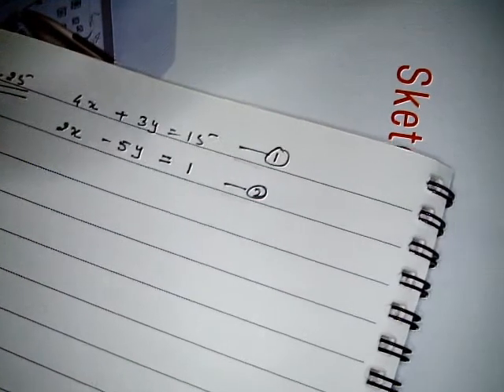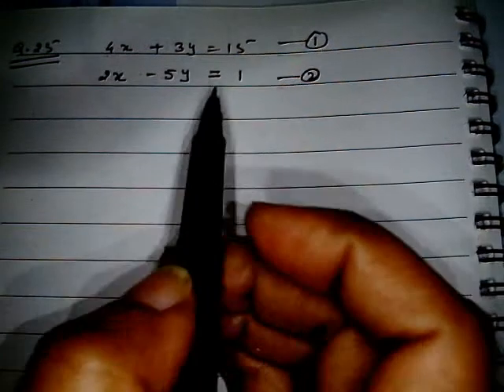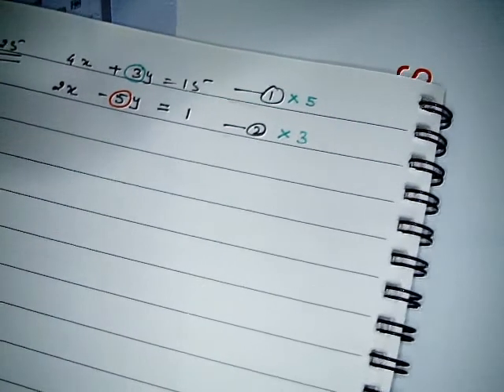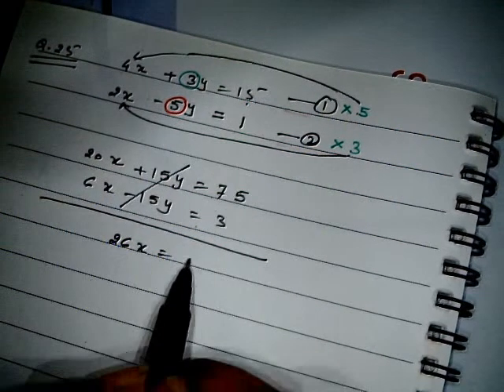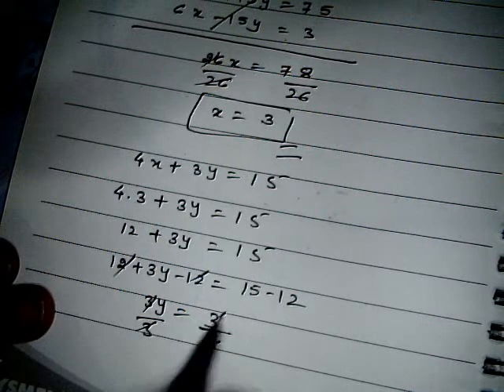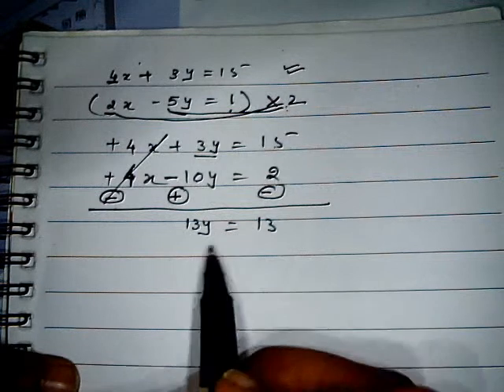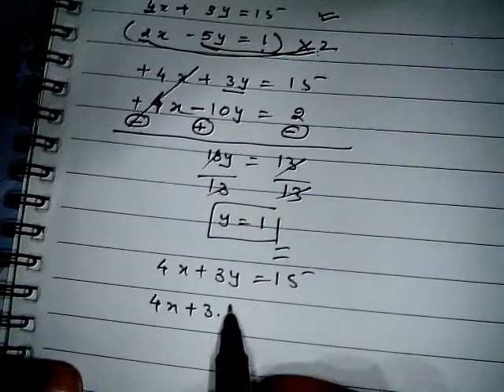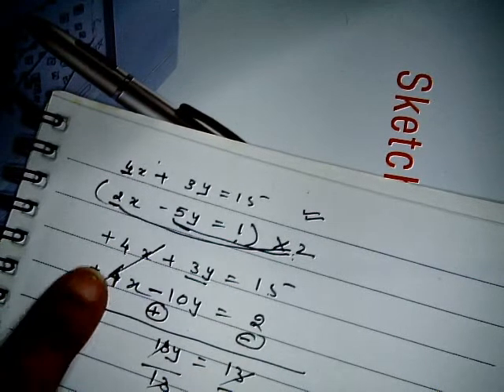Addition Elimination Method 4